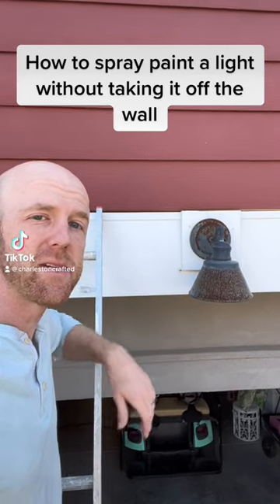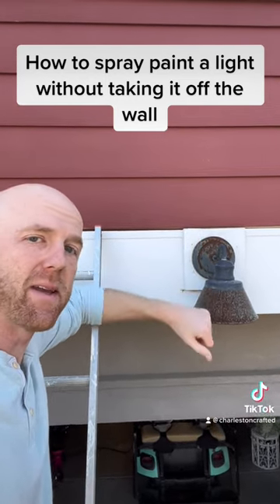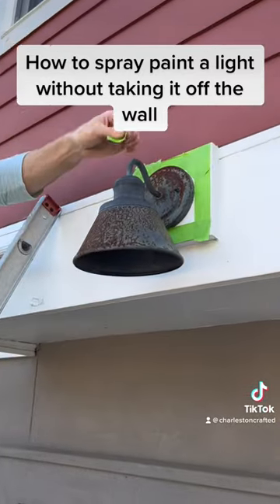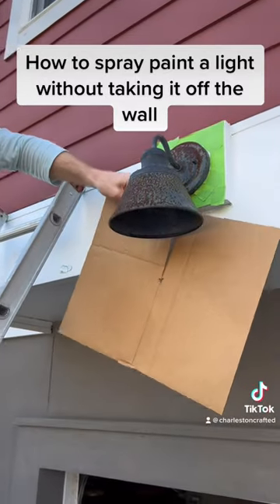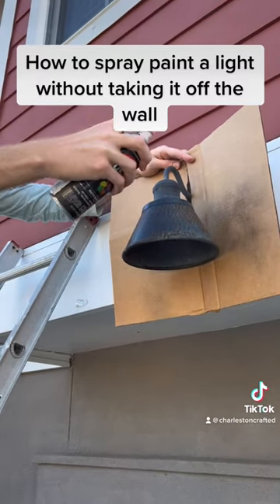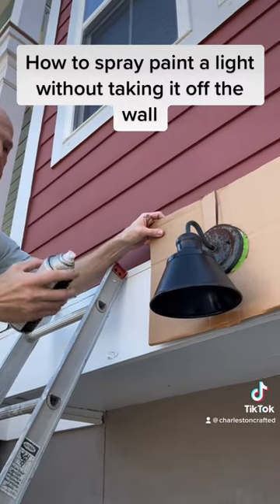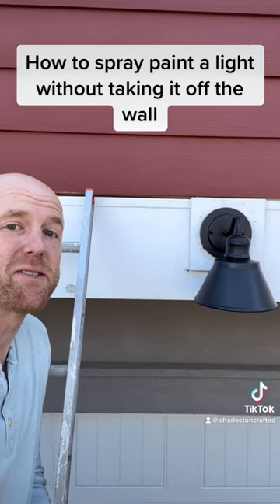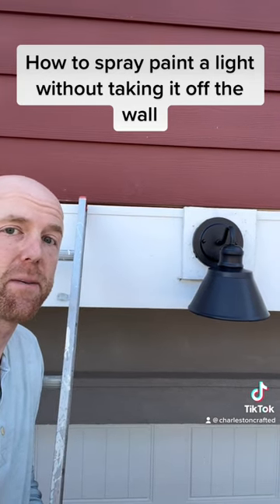Update and extend the life of that rusty outdoor light with a little spray paint!